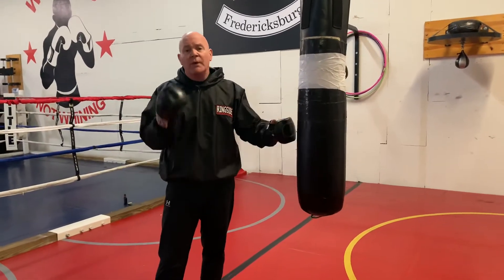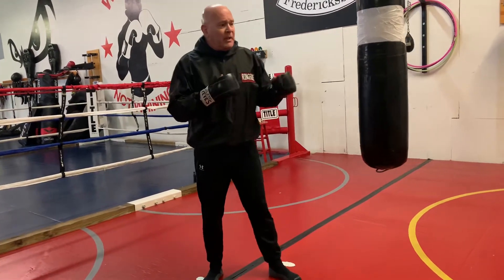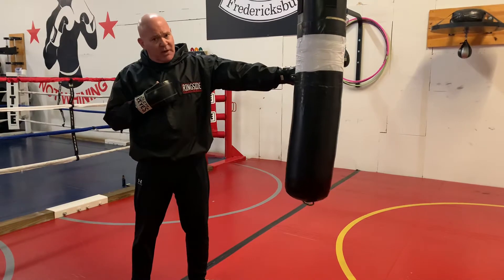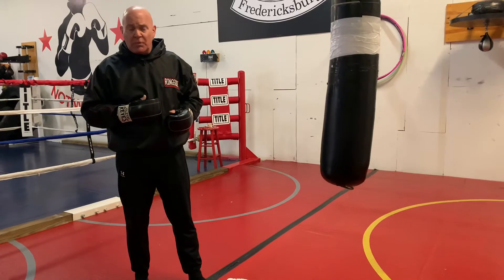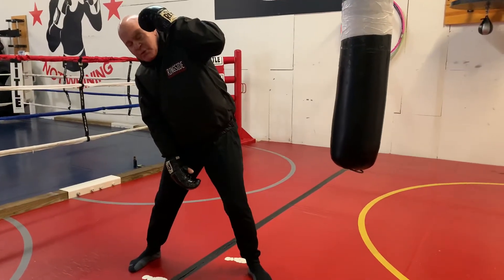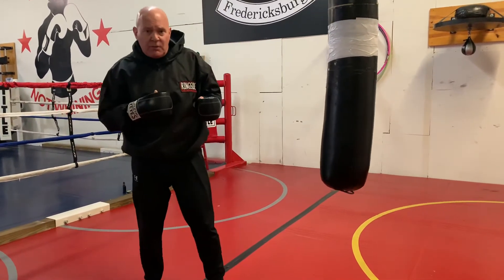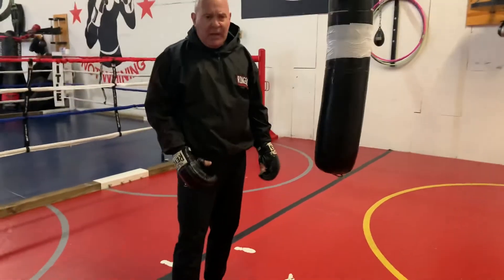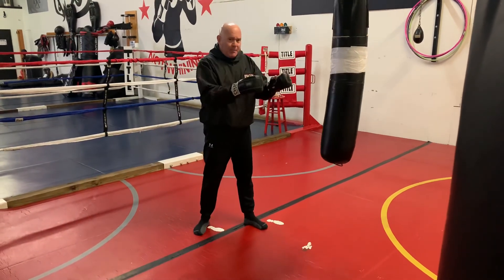The Jab Part II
Continuation of our discussion of the jab; how to incorporate head movement and movement and the first of several useful variations of this commonly used technique.